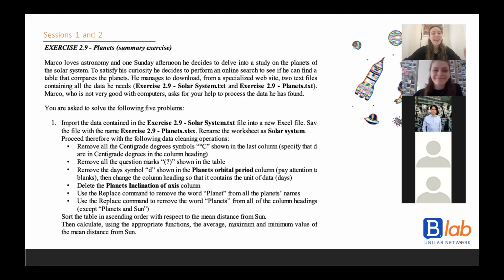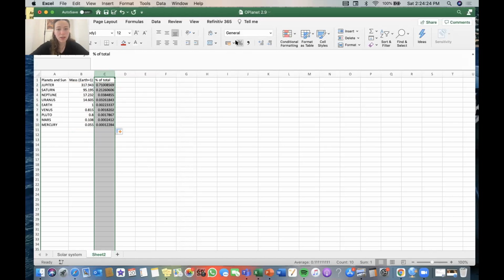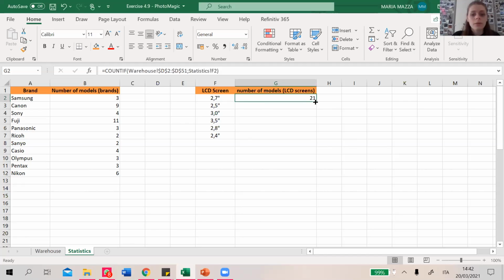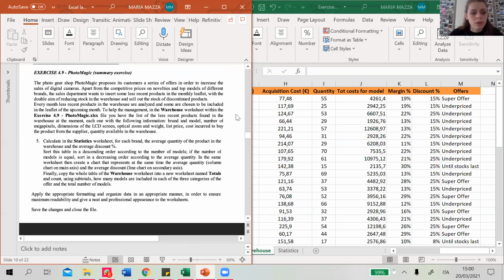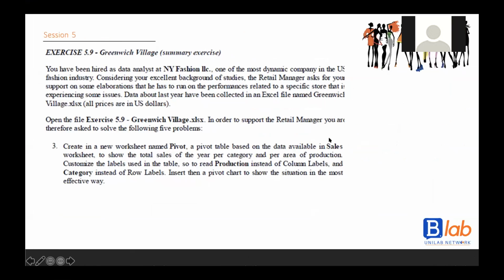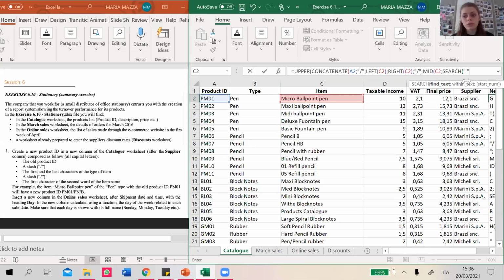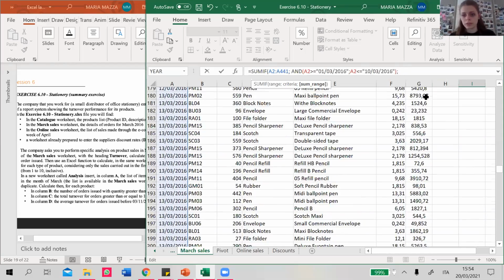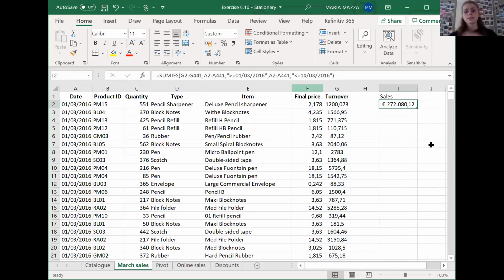Excel.lab - ENG - 20/03 with Benedetta Magni and Maria Mazza